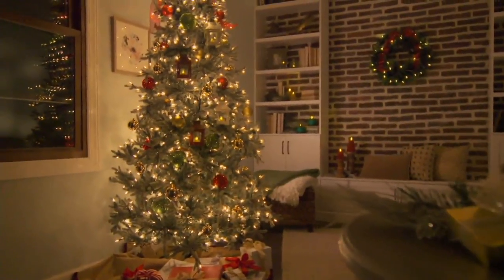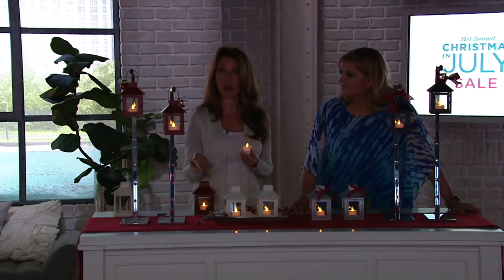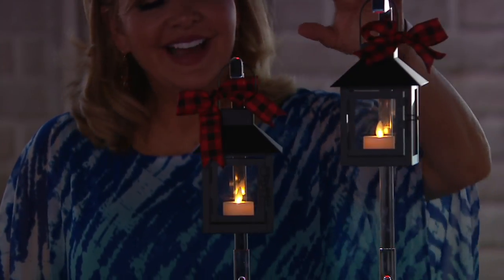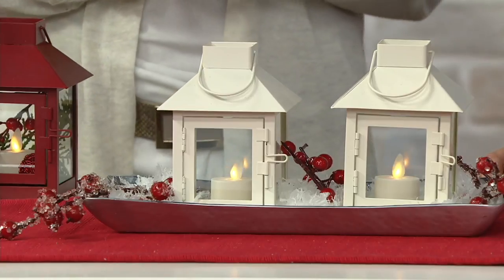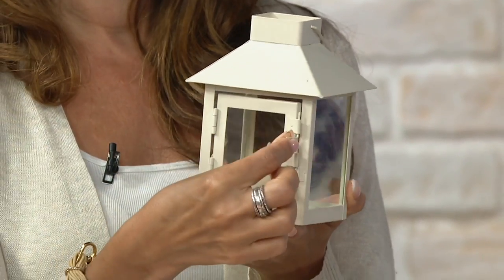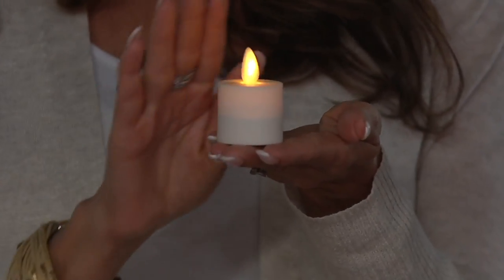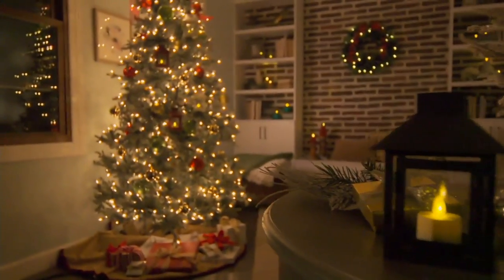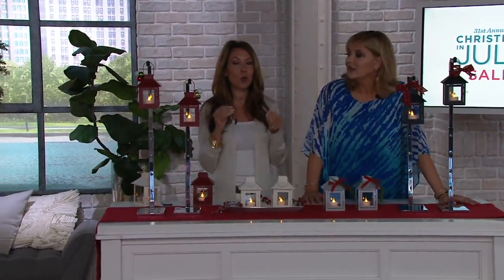Luminara Set of 2 Mini Lanterns with Tea Lights & (2) Remotes on QVC